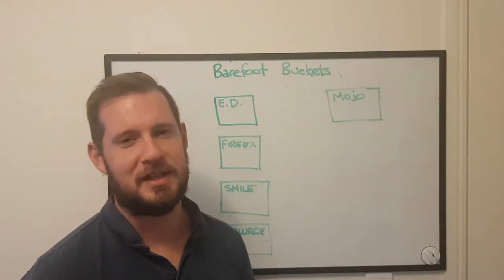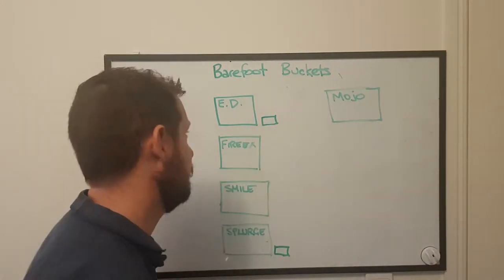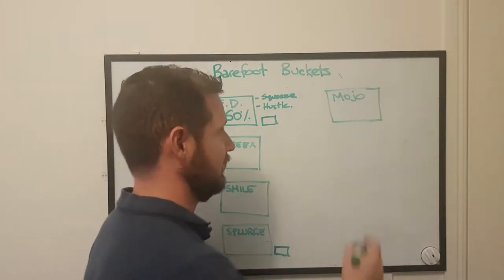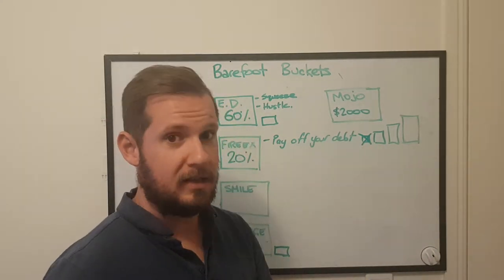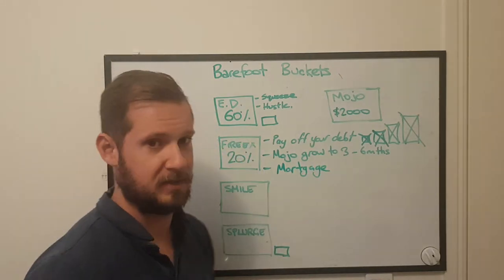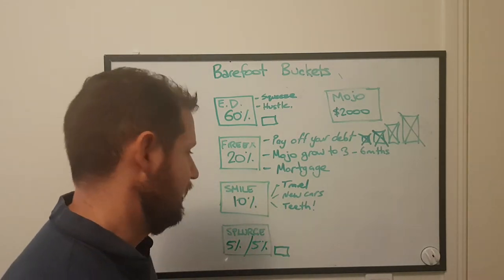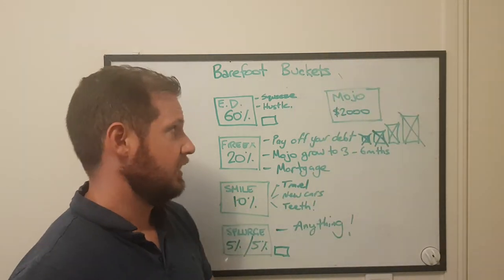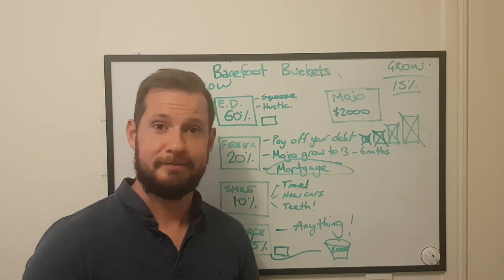Barefoot Buckets explained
Ben from Overseer Financial breaks down the barefoot buckets in simple terms.